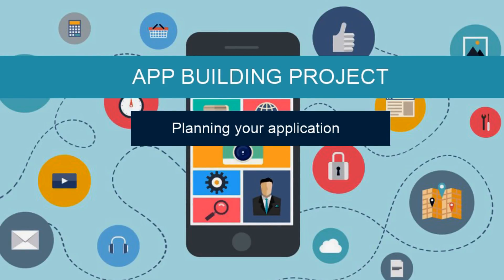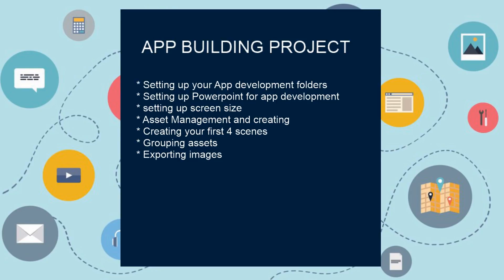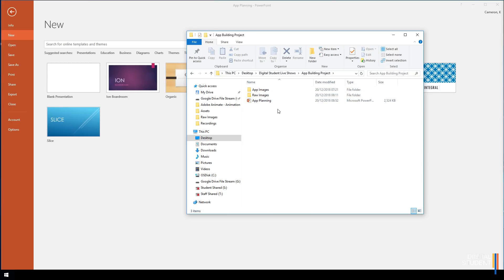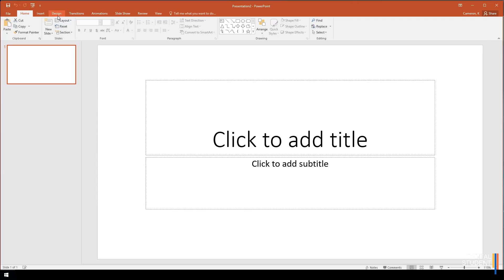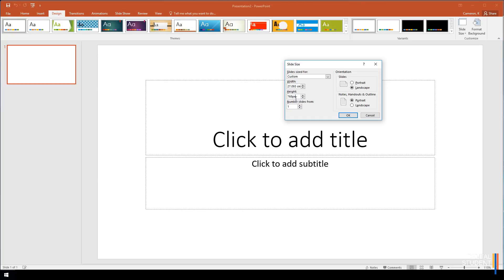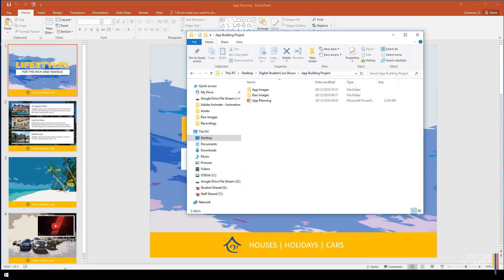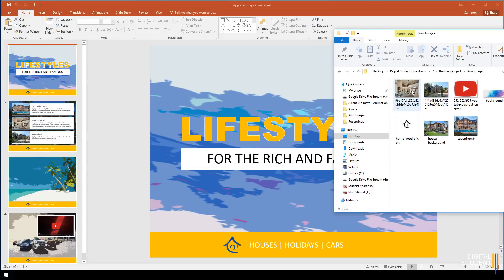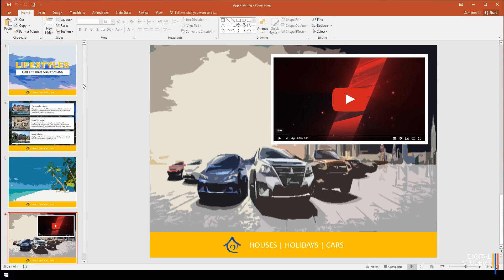1. Setting up and Planning your app - Digital Student Online School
For this project we will be building a simple lifestyles of the rich and famous app that looks at things you can have with those opportunities. For the planning stages of this app we will be using powerpoint to mock up all of our pages and assets.